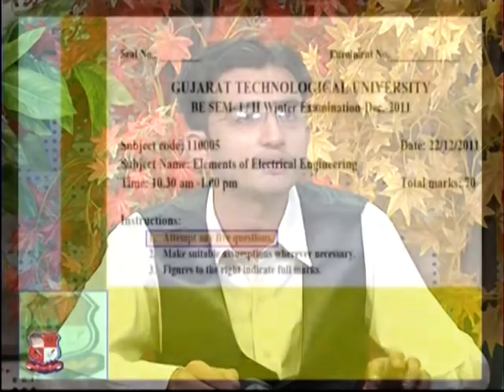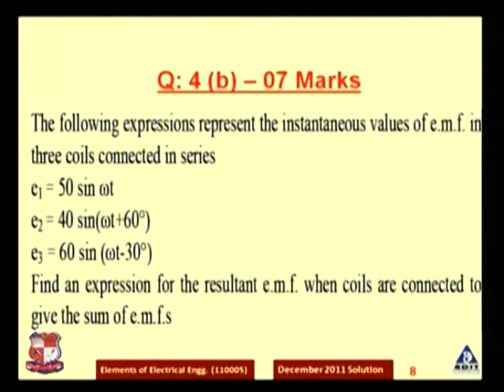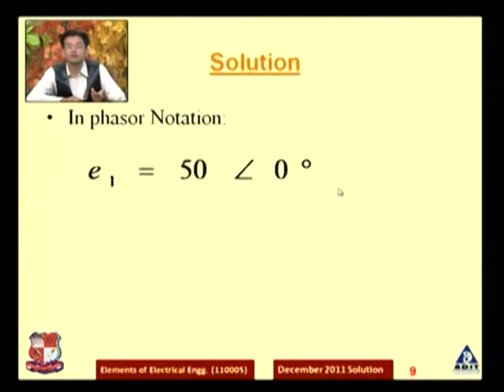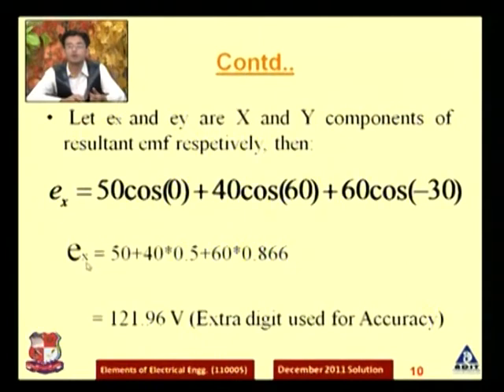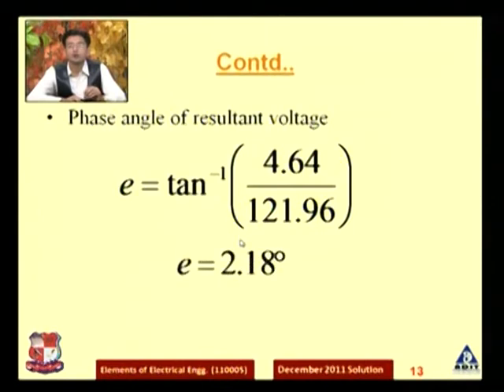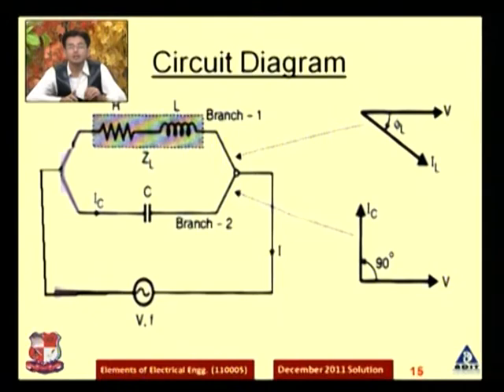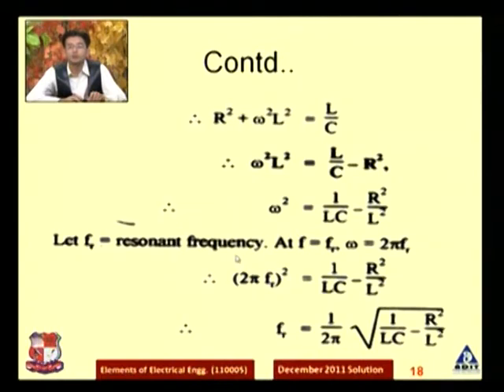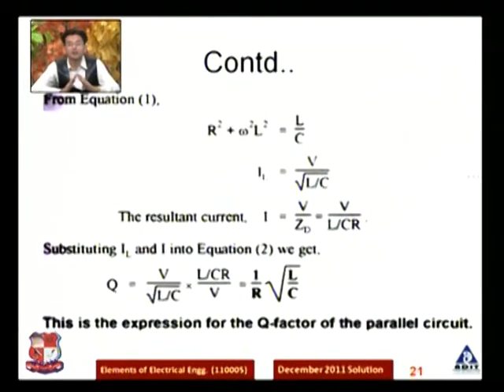Modha Paresh Elements of Electrical Engineering GTU Exam Question Paper solution December 2011 1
Modha Paresh Ravindra- A. D. Patel Institute of Technology [ADIT],
New Vidyanagar, Karamsad- Elements of Electrical Engineering- GTU Exam Question Paper solution December 2011.